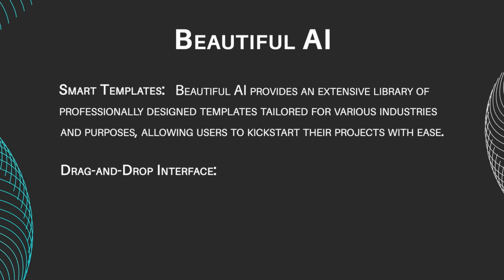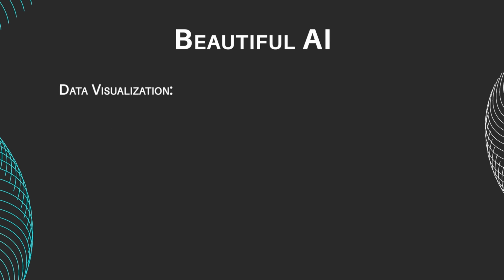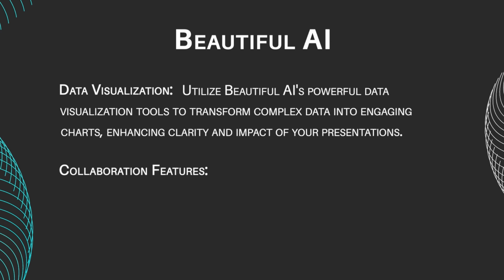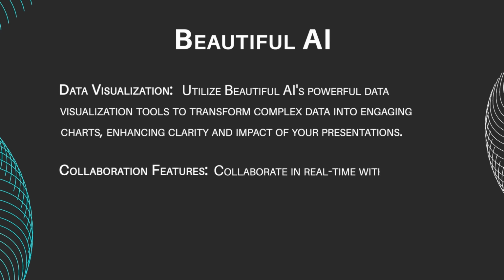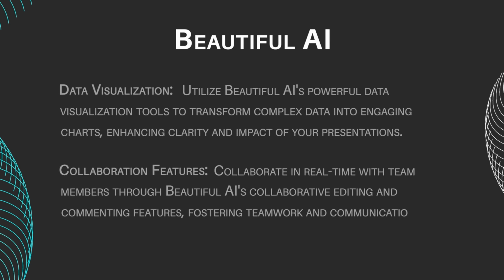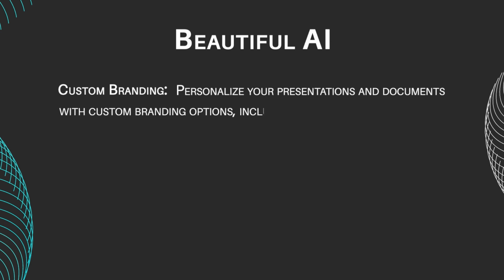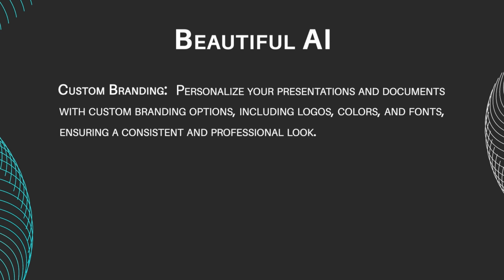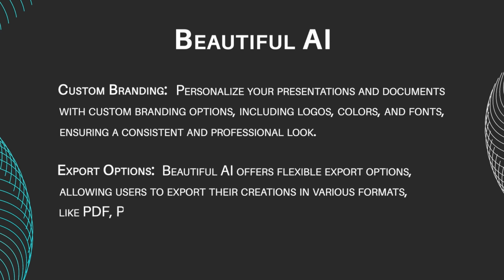Gamma AI Review (2024)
Discover the power of Gamma AI in our latest review! From dynamic presentations to optimized webpages and streamlined docs, Gamma AI is reshaping industries. Join us as we explore its features, usability, and real-world applications.